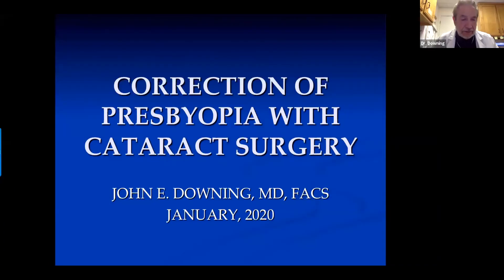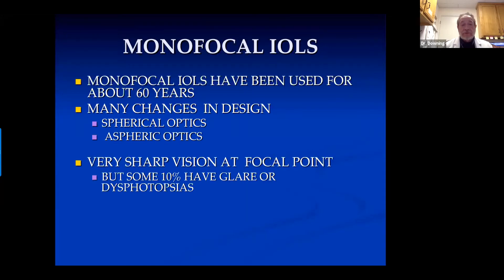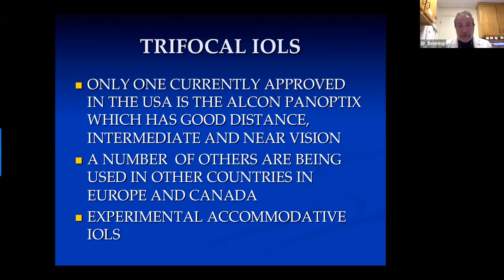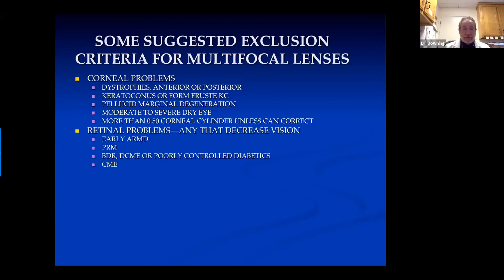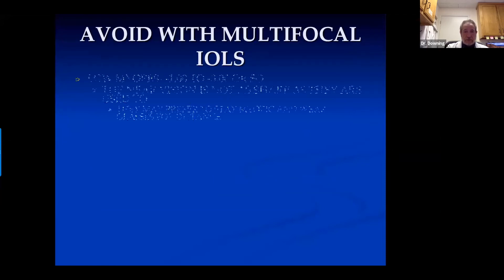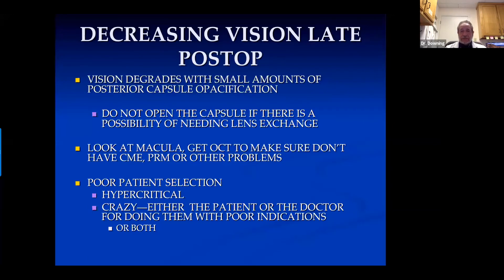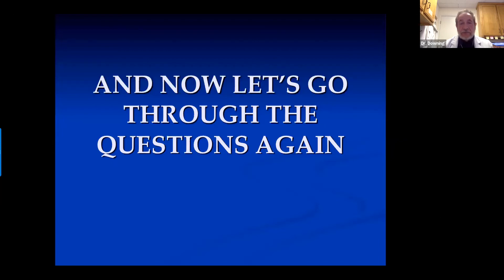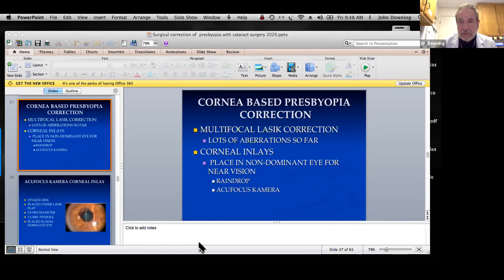Lecture: Surgical Correction of Presbyopia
We now have excellent predictability with IOL calculations and a variety of techniques and multifocal IOLs to help give our patients their best functional uncorrected postop vision. We need to customize the target refraction for each patient depending on their visual needs. Dr. Downing will discuss the advantages in many patients of monovision or mini-monovision to minimize their need for spectacles if they want to see well without glasses as much as possible and are not good candidates for multifocal IOLs.

Lecturer: Dr. John E. Downing, Kentucky, USA